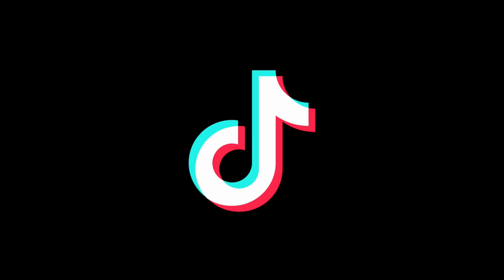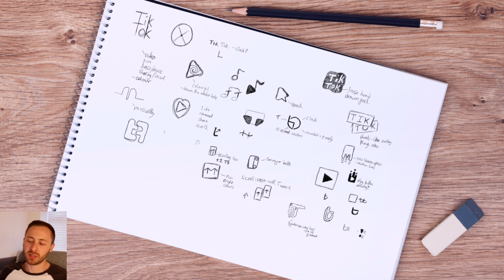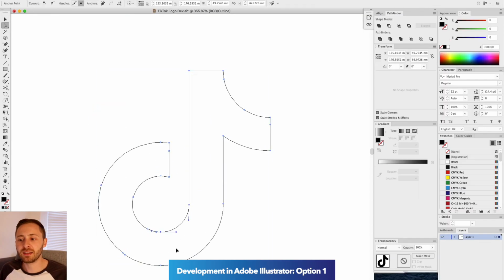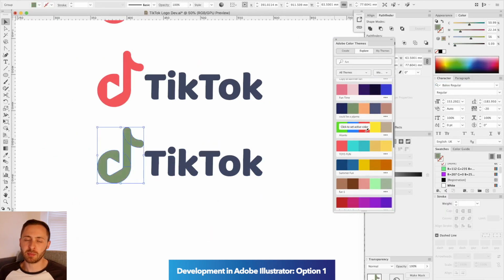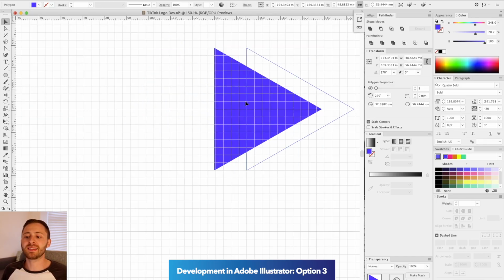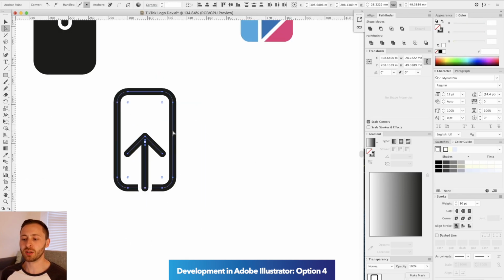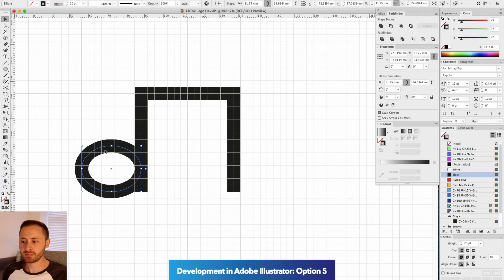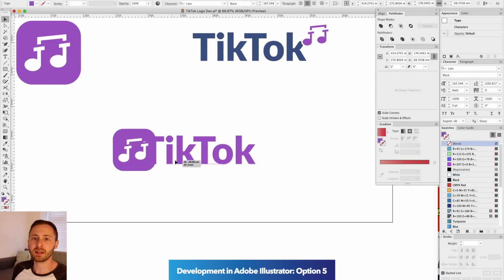I REDESIGNED the TikTok LOGO• 5 new logo ideas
📚 Creativity boosting books by Austin Kleon

Redesigning the TikTok Logo was a great idea for a logo design video submitted over What do you think of these logos? I tackle the challenge of creating some new options and have made a poll so you can vote for your favourite logo option.

Developing ideas right through to 5 new TikTok logo options which you can vote on, I show you the complete logo design process from start to finish.